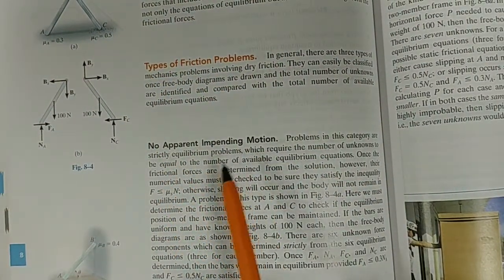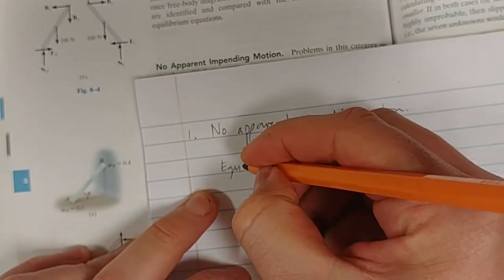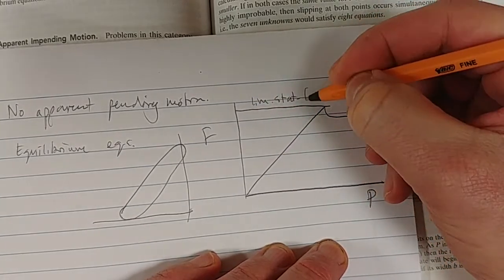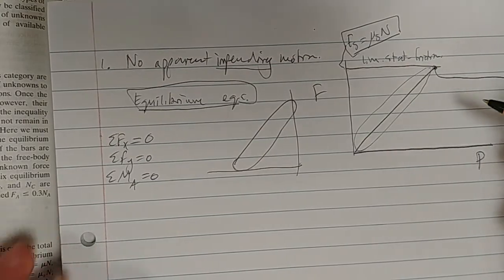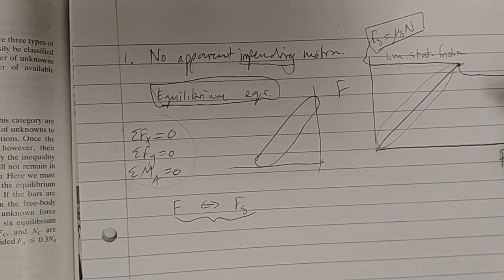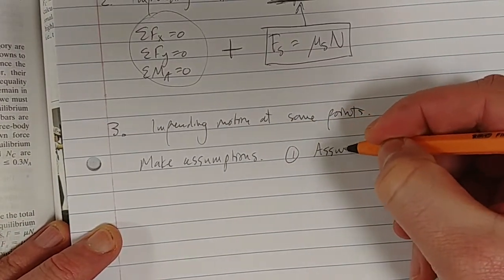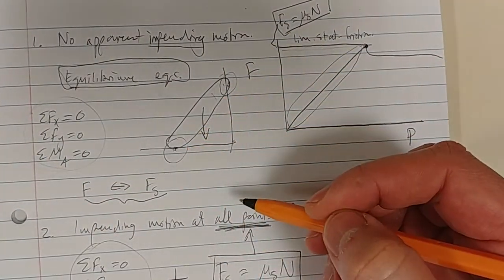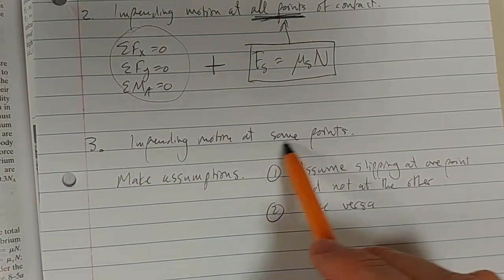Chap 8 (e) Types of friction problems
1.No impending motion
2. Impending motion at all points
3. Impending motion at some points